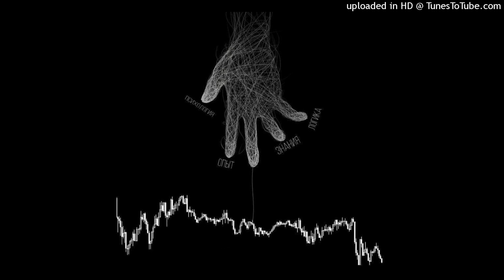4. Institutional S&D Zones